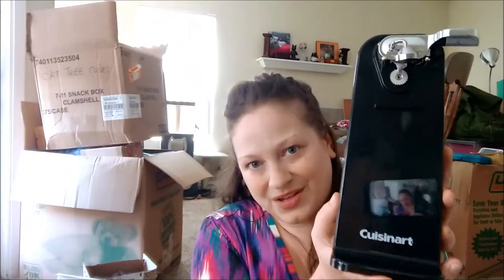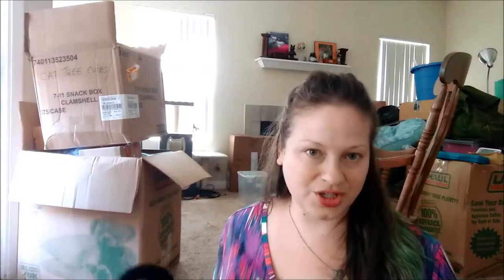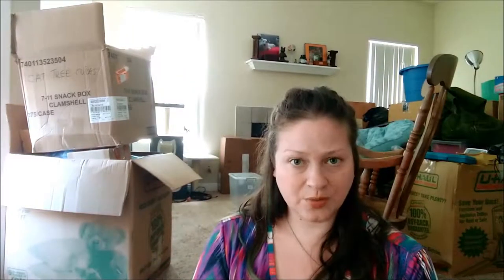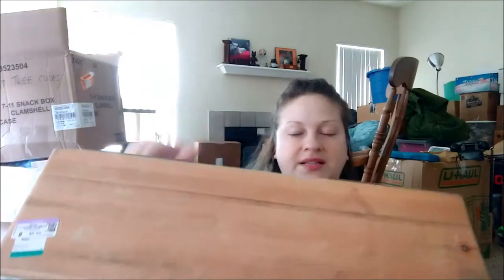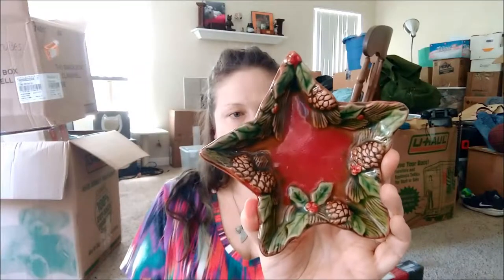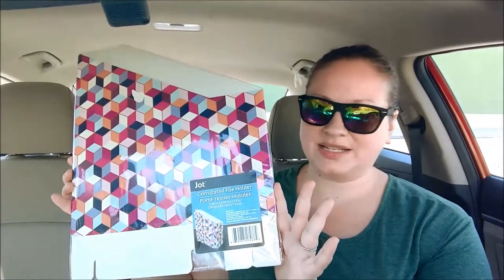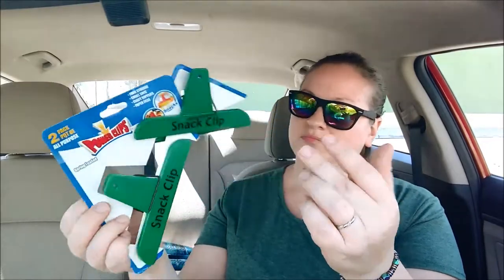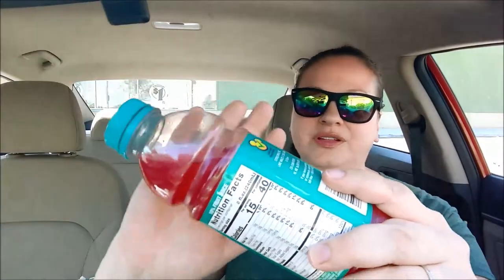HUGE haul | Amazon | Goodwill | Salvation Army | Dollar Tree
Join me as I show you my hauls from Amazon Prime, Goodwill, Salvation Army, and the Dollar Tree.

Can Opener $ 16.49

Mixer $ 9.99

Magnet $ 7.99

Dry Vitamin E $ 6.68

Coffee: $ 10.39